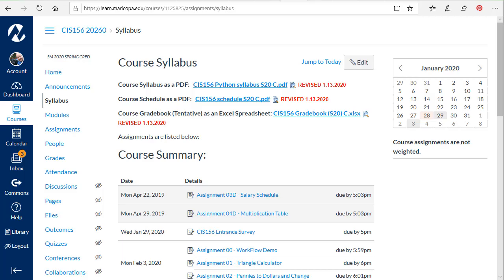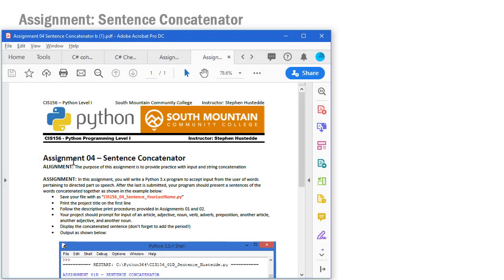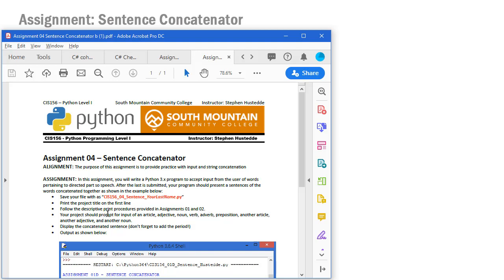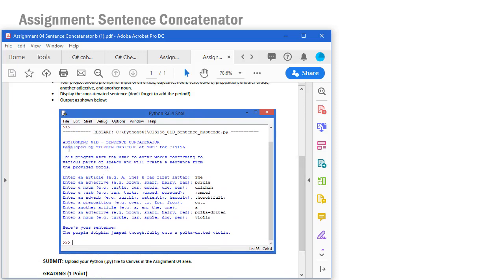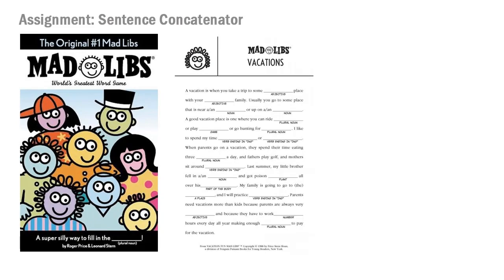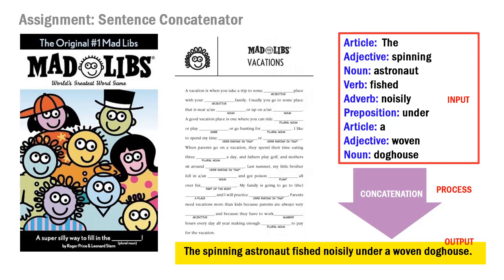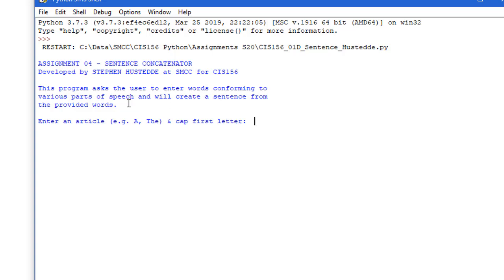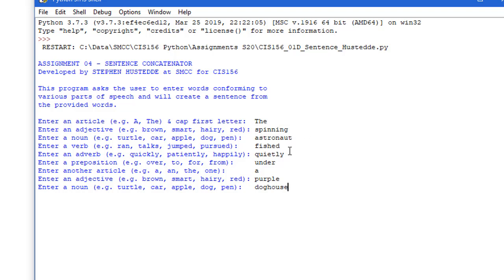Python 02A - Sentence Concatenator assignment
This project demonstrates taking multiple inputs from the user (i.e. various words/parts of speech) and concatenating those words to form a silly sentence.